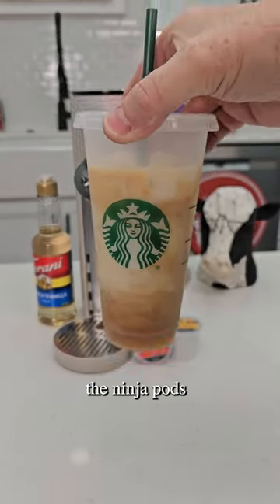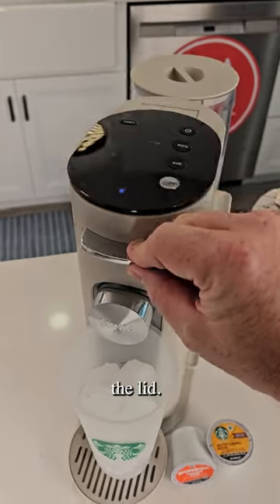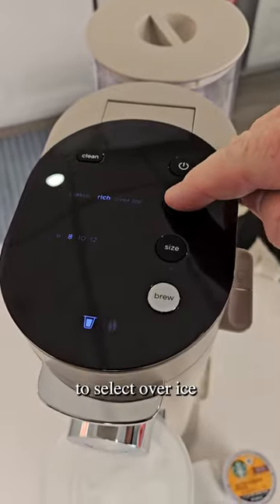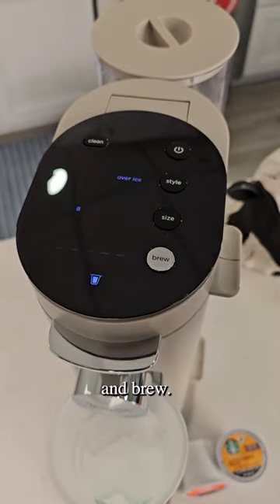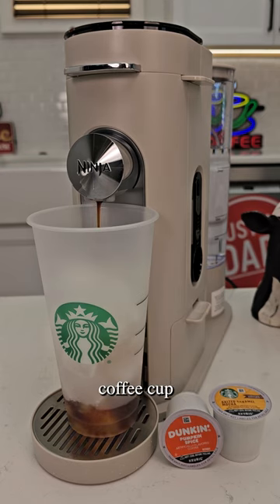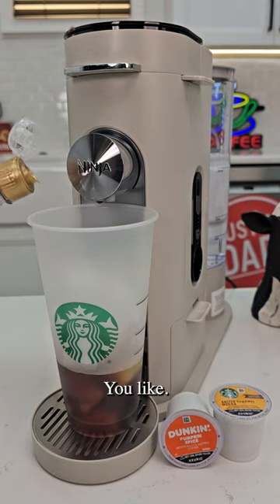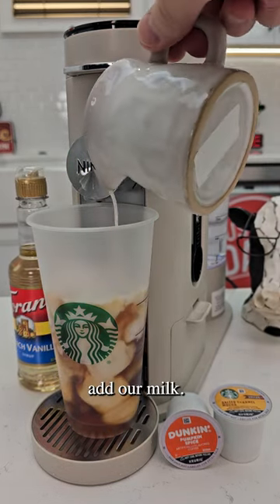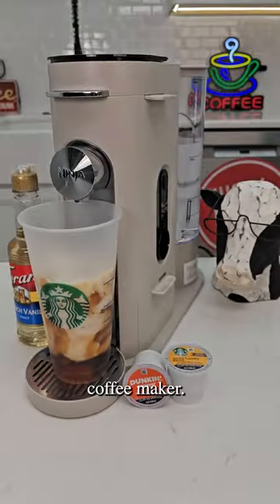How to Make an Iced Coffee with the Ninja PB041ST Pods & Grounds Single-Serve Coffee Maker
Ninja PB041ST Pods & Grounds Single-Serve Coffee Maker Stone color.  I show you how to make an iced coffee.